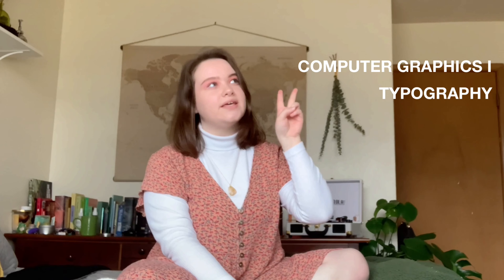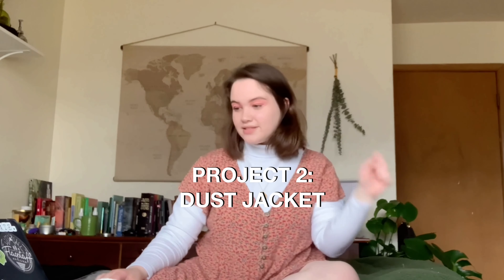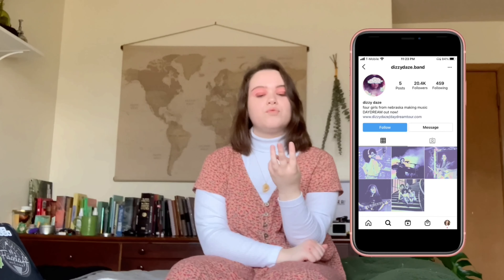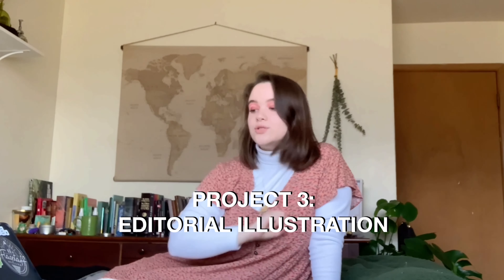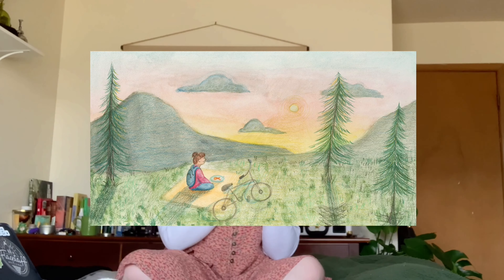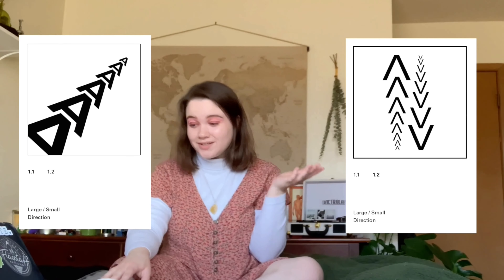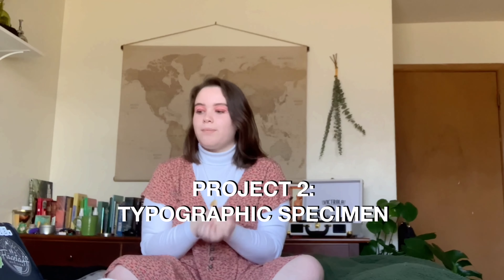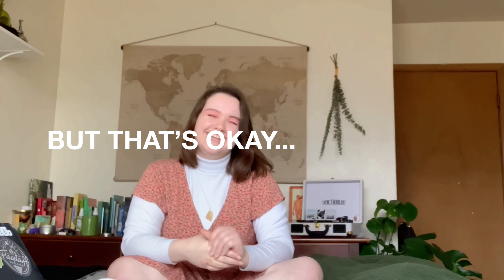graphic design major: semester recap, fall 2020 (sophomore)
hey! i’m a sophomore graphic design major and in this video we take a look at all the projects i did over the fall 2020 semester! enjoy!

my Instagram: @obviouslyolivia , my art Instagram: @oliviajenkinsart